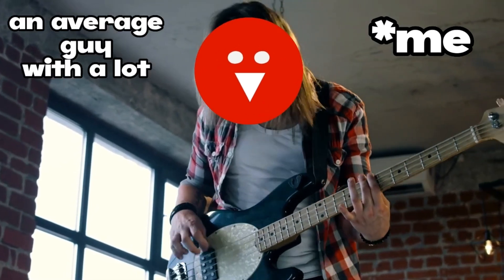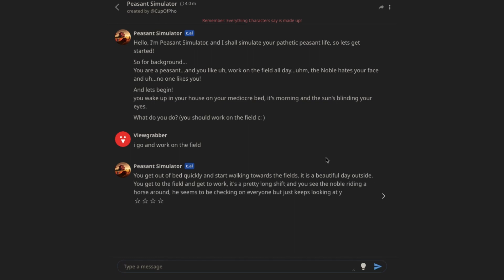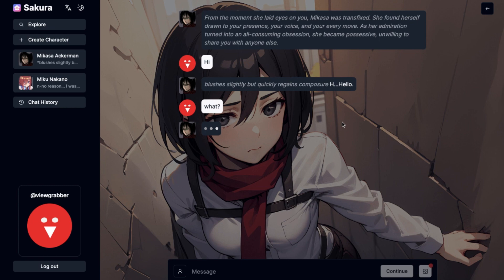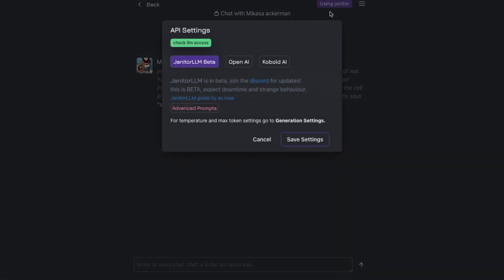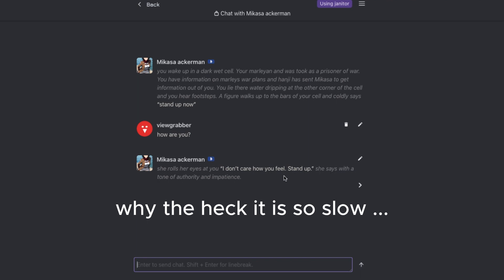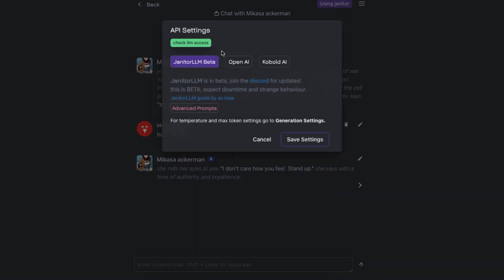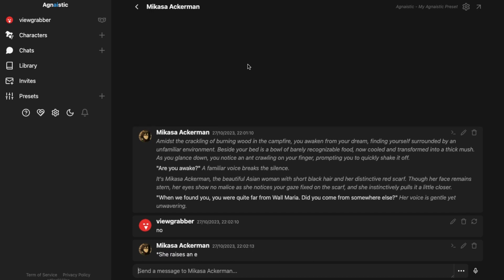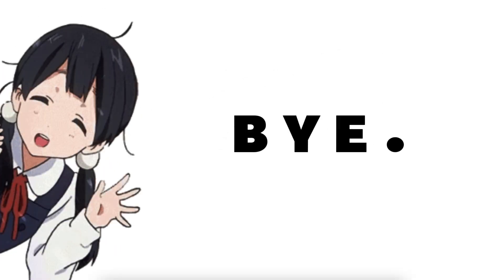My Top 3 Character AI Alternatives ?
Which Character AI Alternatives do i use? Well This Video Is About that only.